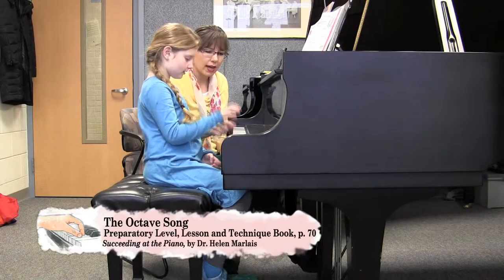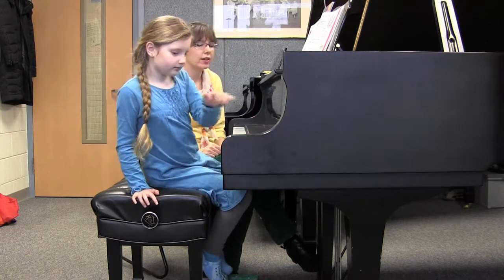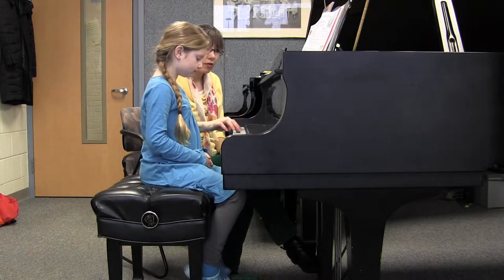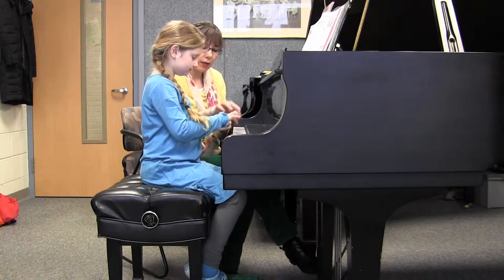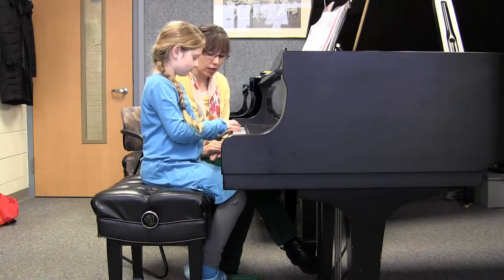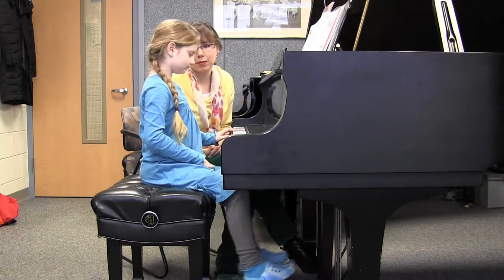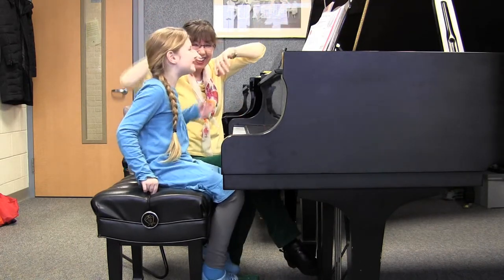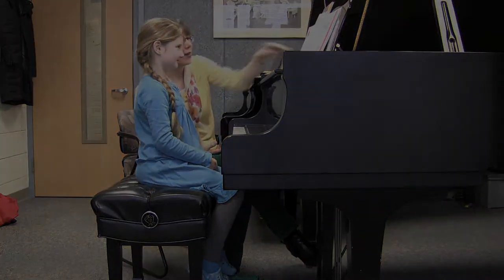"The Octave Song" - Succeeding at the Piano®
"The Octave Song"